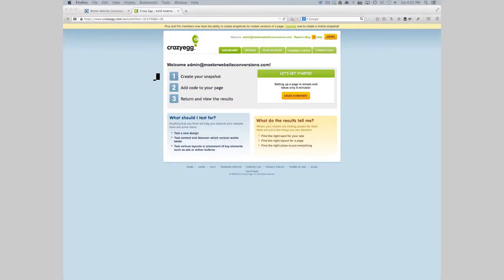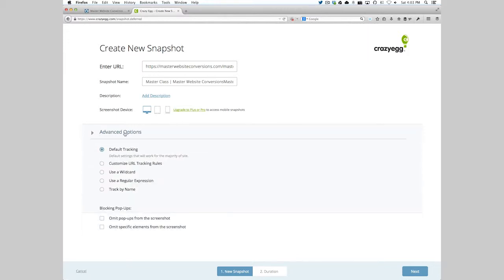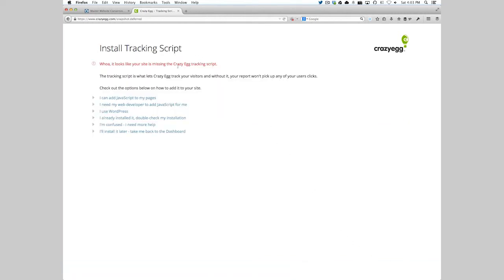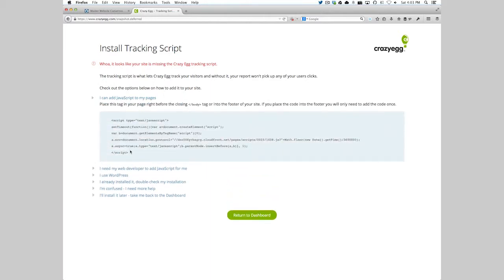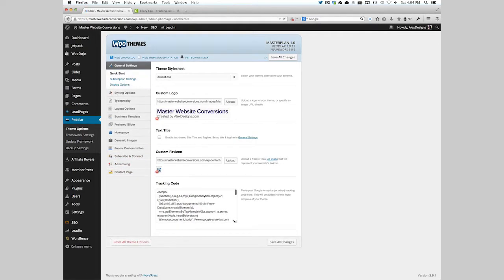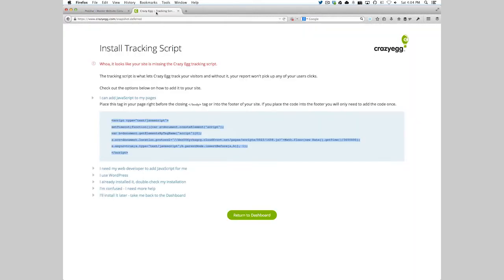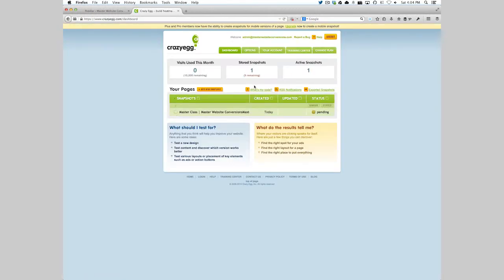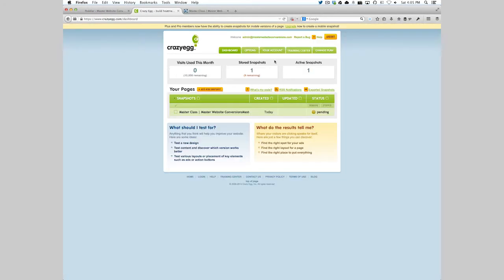CrazyEgg Setup for Heatmaps and Click Tracking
Learn to improve conversions and generate more leads.
Detailed Demos and Tutorials for software like CrazyEgg
This video is a CrazyEgg Setup for Heatmaps and Click Tracking